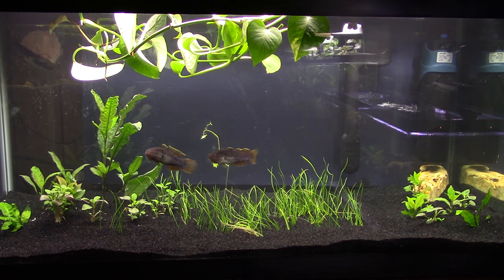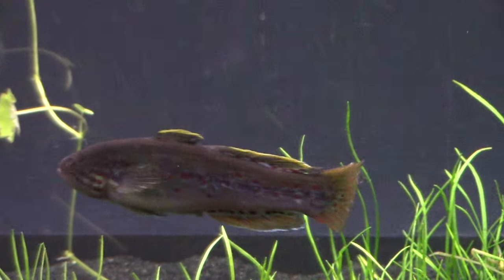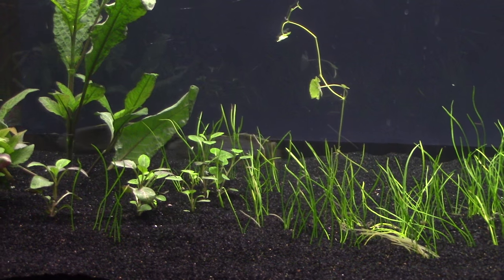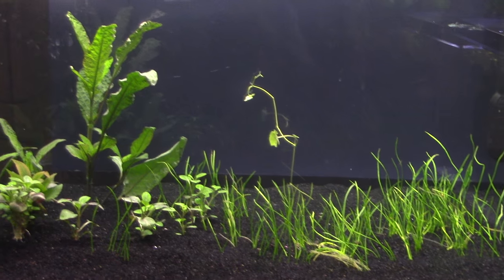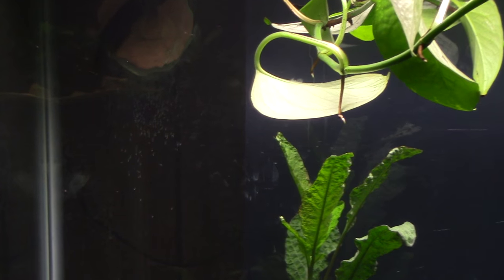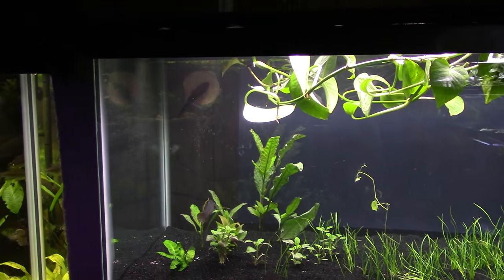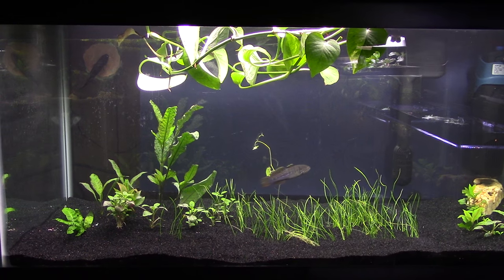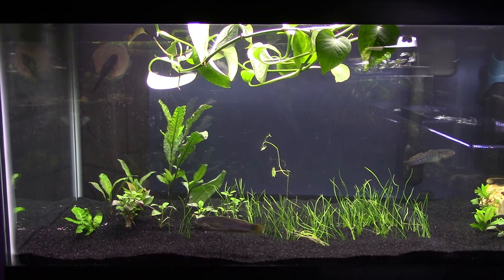Purple Spotted Gudeons Spawning in my Australian Tank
My Purple Spotted Gudeons have already spawned in my new Australian Tank. (Eggs were gone by the morning)